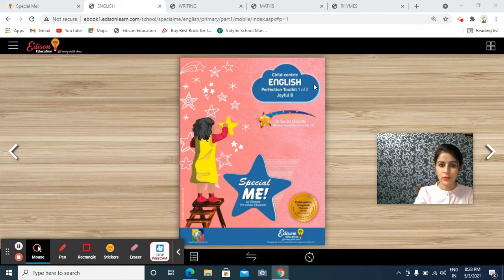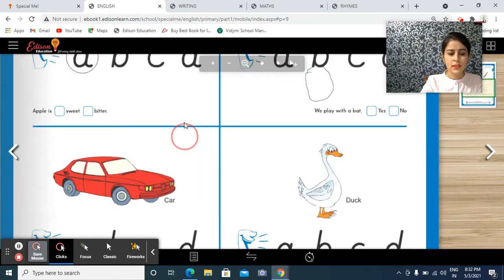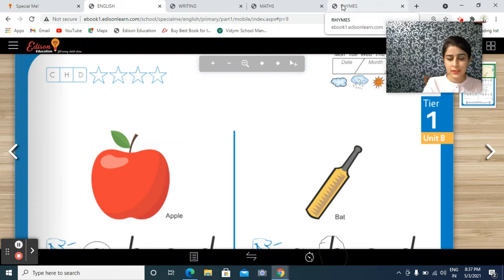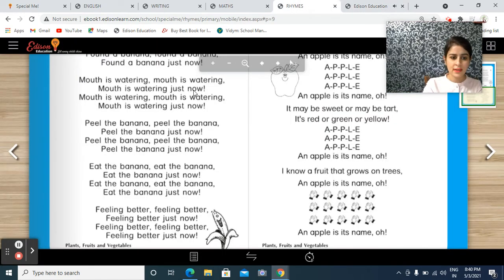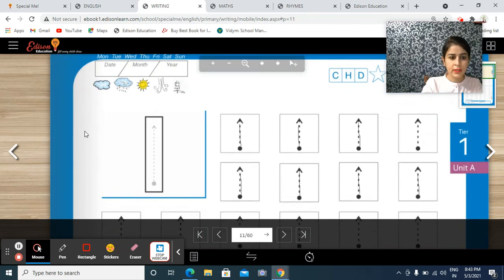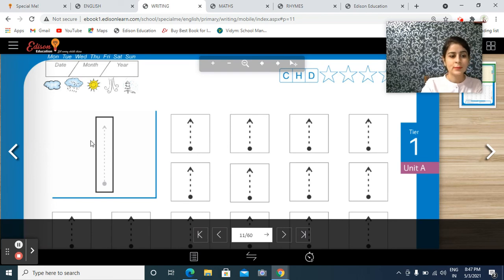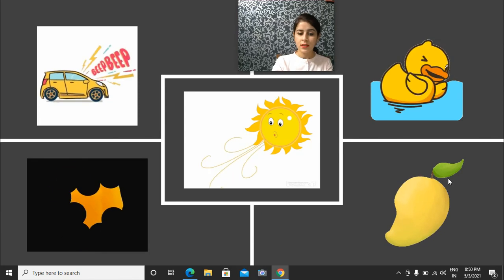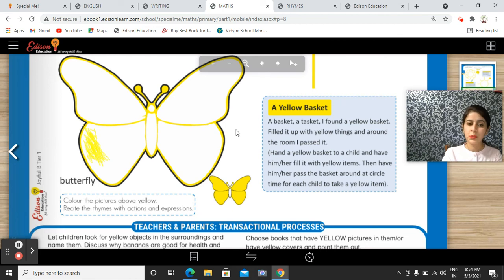Session-13, Part-A, Nursery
Letter a, b , c, d and its sound. yellow colour objects, Standing line- downwards to upwards.